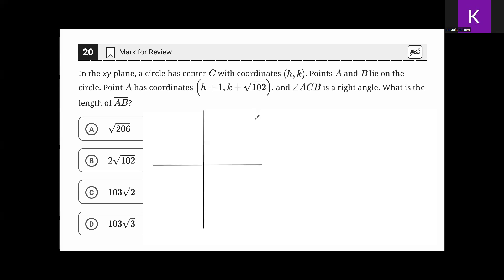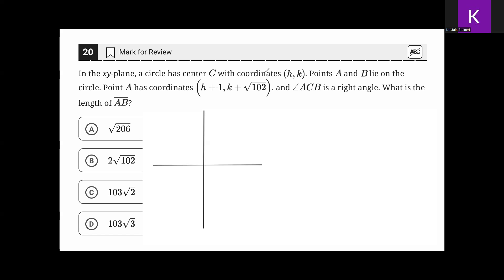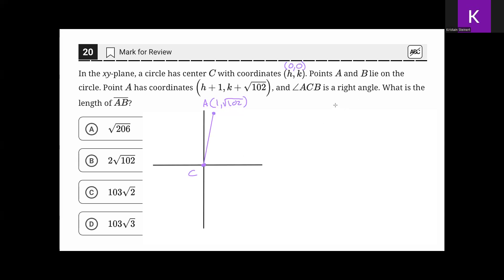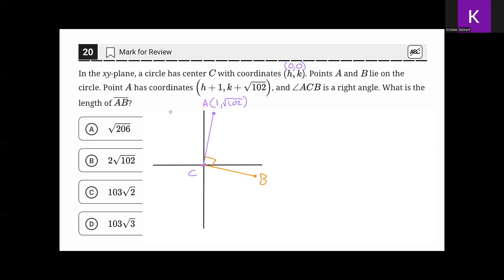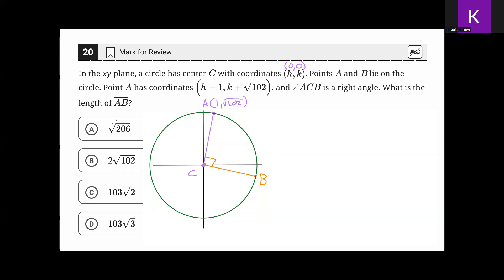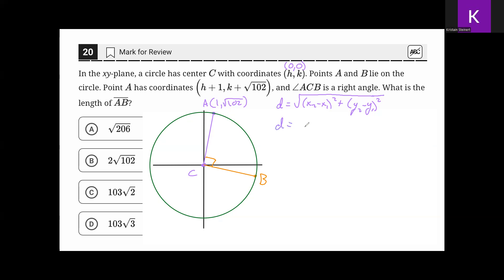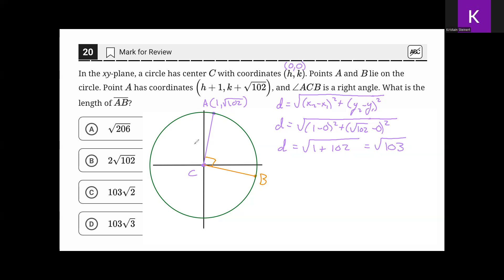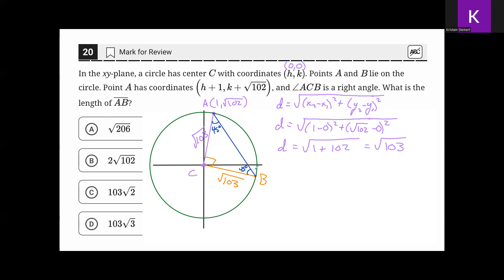Digital SAT Bluebook Practice Test 5, Math Module 2 (Hard), Question 20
Solution for Question 20 from Math Module 2 (Hard) of Digital SAT Bluebook Practice Test 5.

In the xy-plane, a circle has center C with coordinates (h, k). Points a and B lie on the circle. Point a has coordinates (h +1 , k + √102), and angle ACB is a right angle. What is the length of line segment AB?